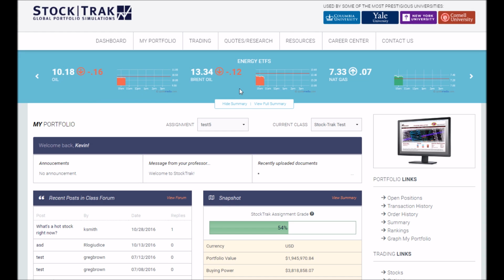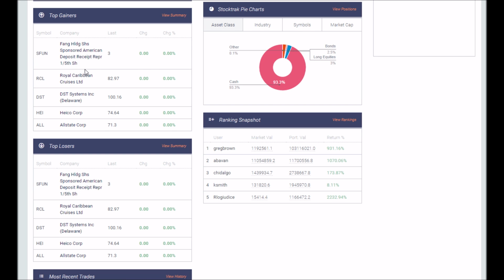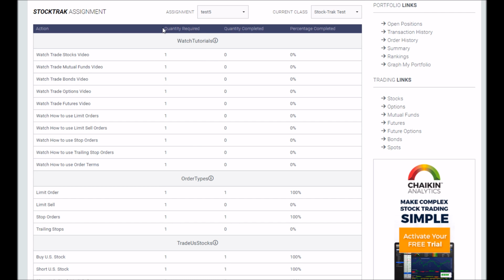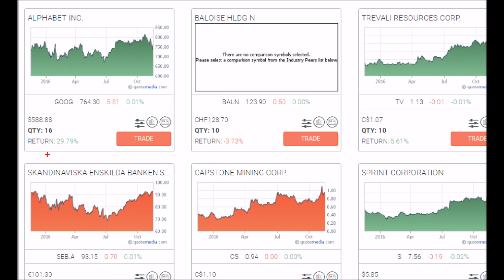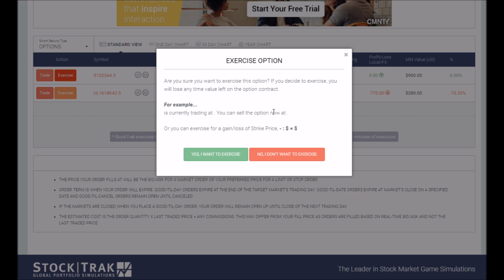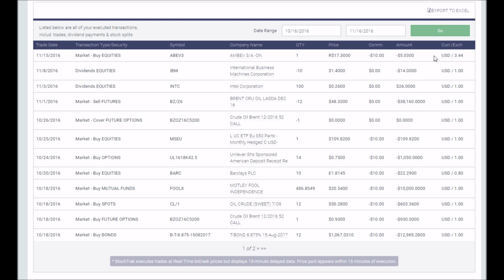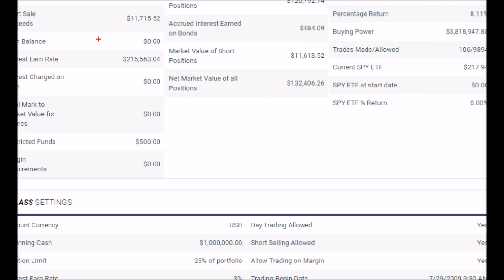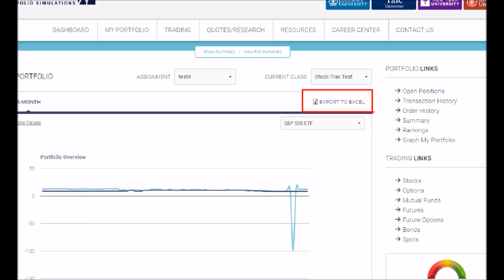Managing Your Portfolio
Basic portfolio management on StockTrak - overview of portfolio pages